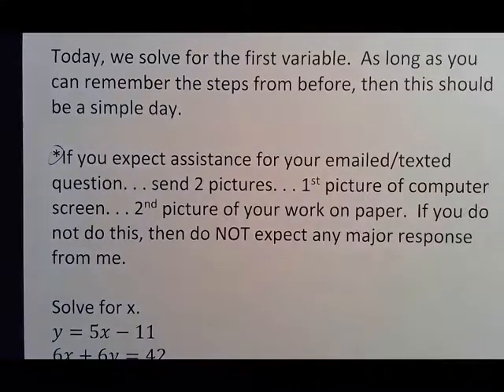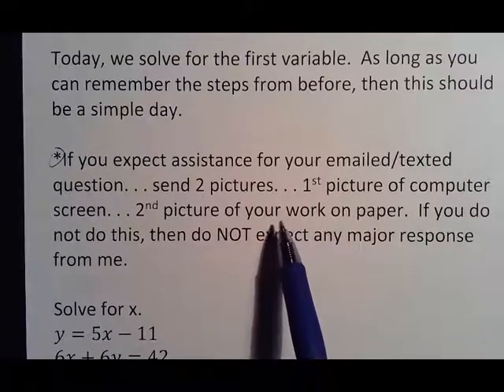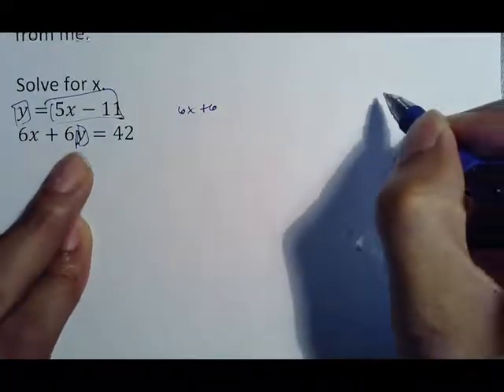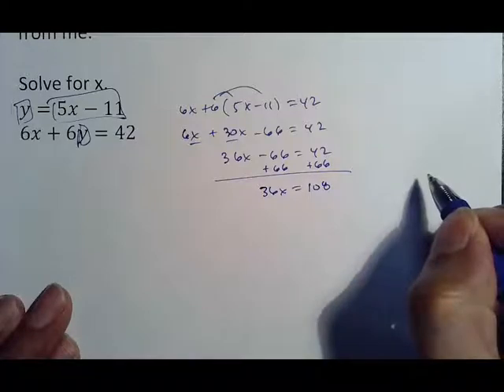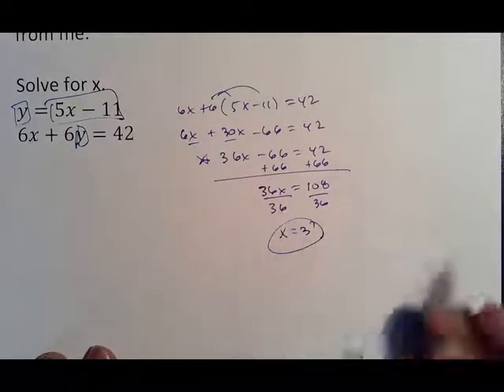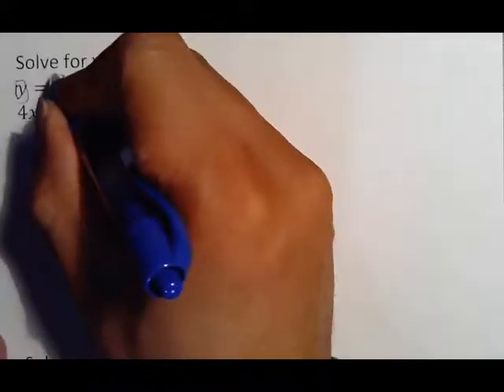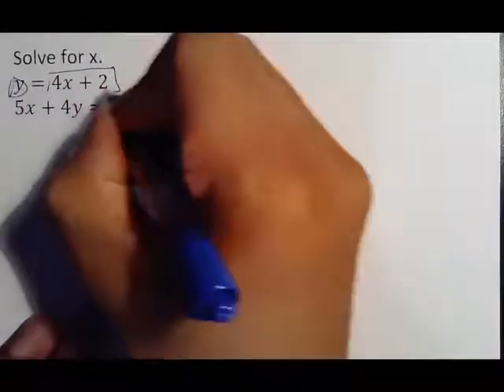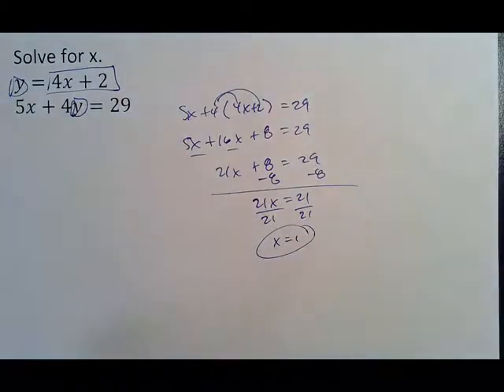Monday, April 20th Video